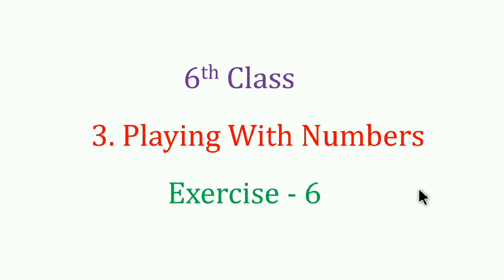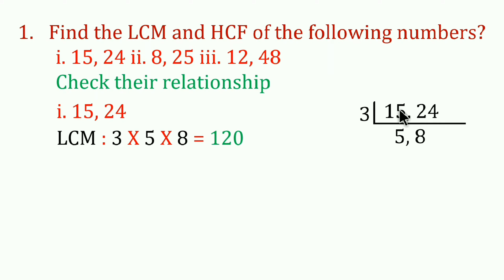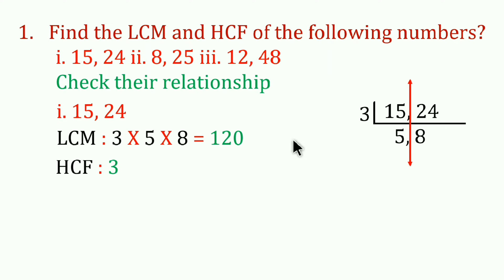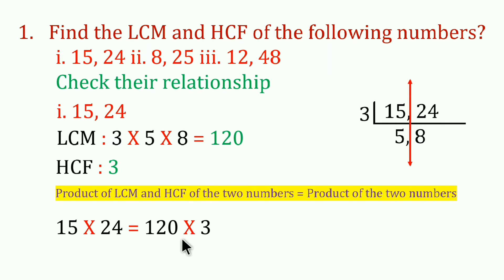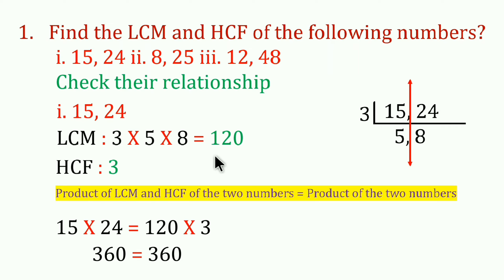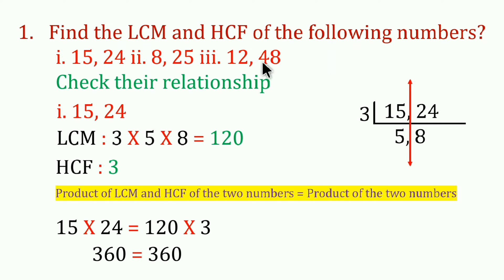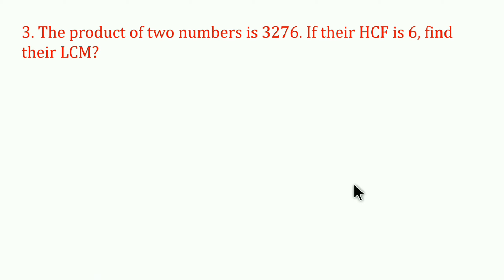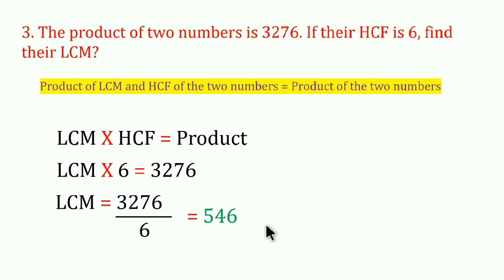Playing with Numbers - సంఖ్యలతో ఆడుకుందాం | Exercise 3.6 | 6th Class Maths | Chapter 3 | Nivas Info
6 వ తరగతి గణితం | All 6th Class Mathematics Text Book Solutions for Telugu and English Medium Students ( TS & AP ) From Nivas info.
Other Video Links :
In This Chapter
Introduction To Plying With Numbers
Divisibility Rules
Exercise - 3.1
Factors
Prime And Composite Numbers
Co-Prime Or Relative Prime
Twin Primes
Exercise - 3.2
Prime Factorization
Methods Of Prime Factorization
Division Method
Factor Tree Method
Exercise - 3.3
Common Factors
Highest Common Factor (HCF)
Method Of Finding HCF
Prime Factorisation Method
Hcf By Continued Division Method
Exercise - 3.4
Common Multiples
Least Common Multiple (Lcm)
Methods Of Finding LCM
Prime Factorization Method
Division Method
Exercise - 3.5
Relationship Between LCM And HCF
Exercise - 3.6
Exercise - 3.7
Dattathreya Ramachandra Kaprekar (India)